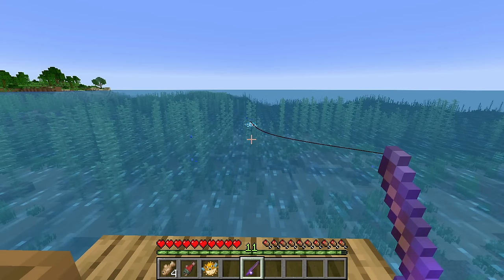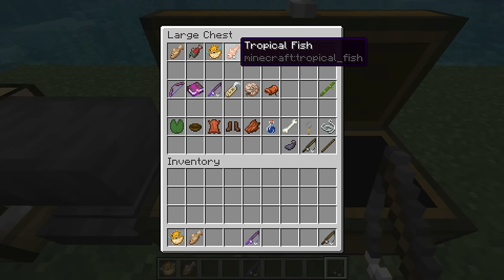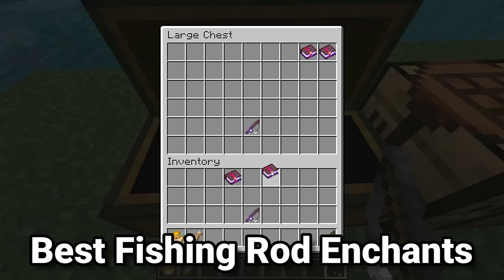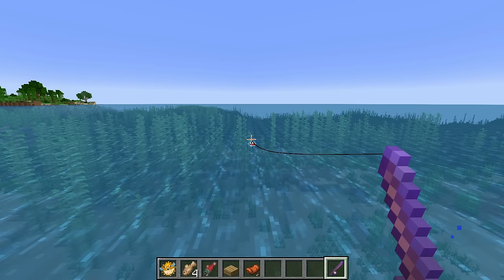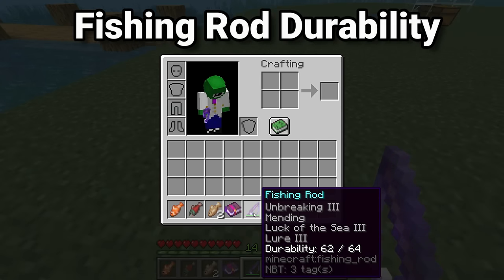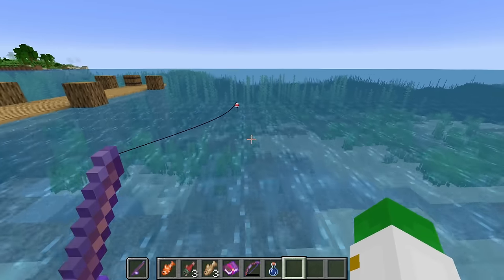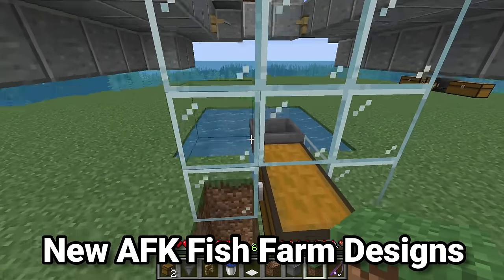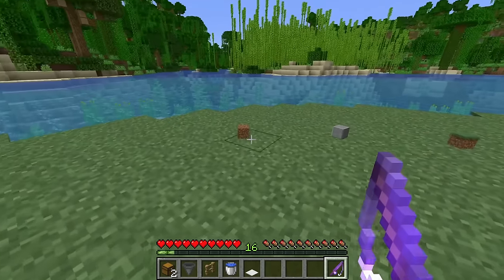The Ultimate Minecraft 1.20 Fishing Guide | Best ways to Get Treasure and Fish!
The Ultimate Minecraft 1.20 Fishing Guide

Everything You Need To Know About Fishing In Minecraft 1.20, Including how to build the Easiest Automatic AFK Fish Farm in Java and Bedrock Minecraft 1.20, Learn How to Get the Best luck when fishing in Minecraft all you need to know tips and tricks and fishing mechanics explained in Minecraft Survival 1.20! This Guide Explains Everything You Can Fish in Minecraft 1.20,
What Enchantments are on the Best Fishing Rod and Tons of Minecraft 1.20 Fishing Tips you Need to Know in this Ultimate Guide.

Chapters:
0:00 - Intro
0:13 - Basic Fishing Techniques
1:13 - Fishing Loot
2:09 - Jungle Biome Fishing
3:42 - Fishing Rod Enchants
5:42 - Fishing in Bedrock vs Java
6:57 - Sky Exposure
7:05 - Fishing in Rain
7:16 - Particles and Fishing
7:45 - Fishing Rod Durability
8:09 - Fishing Far from the Bobber
8:46 - Offhand Fishing
9:49 - Original AFK Fish Farm
12:00 - New AFK Fish Farm
13:24 - Cool Fishing Rod Tricks
15:13 - 10 Minute Fishing Test